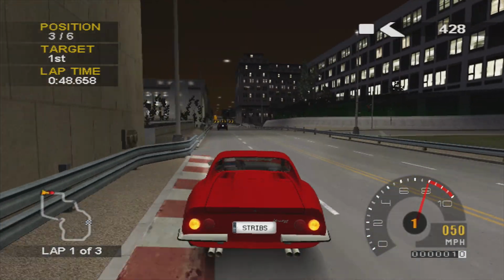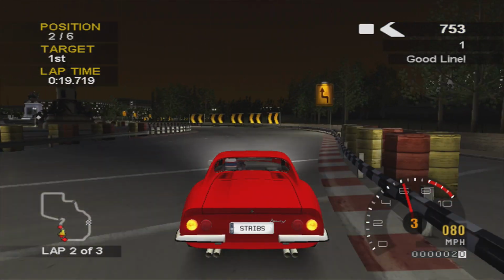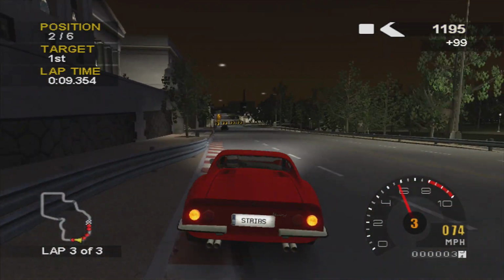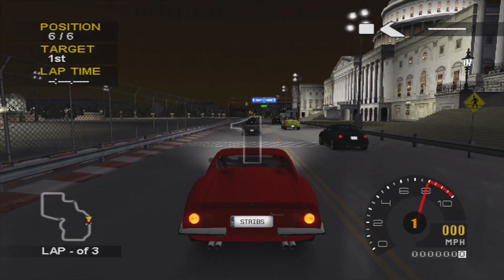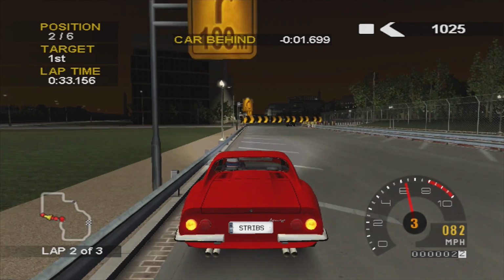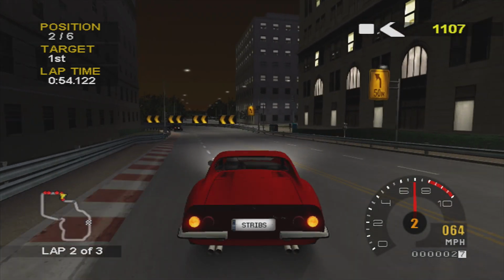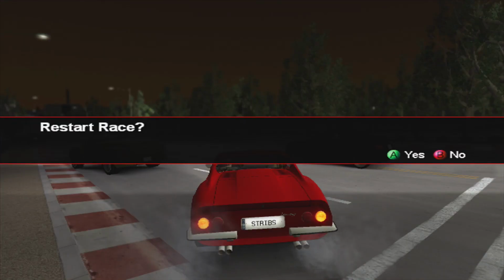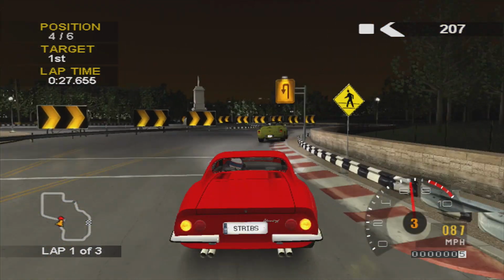Project Gotham Racing 2 Arcade Mode Platinum | Let's Play | Street Race #8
A Platinum medal Let's Play on Project Gotham Racing 2 on the arcade mode. Each episode shows one event, and also shows failed attempts to get the platinum medal. Each video includes live commentary.

The event in this video is:
Street Race 8 (Ferrari Dino GT used)

Original Xbox game played on Xbox 360.